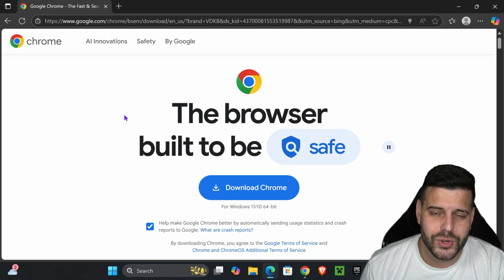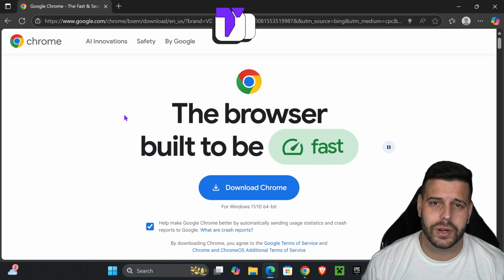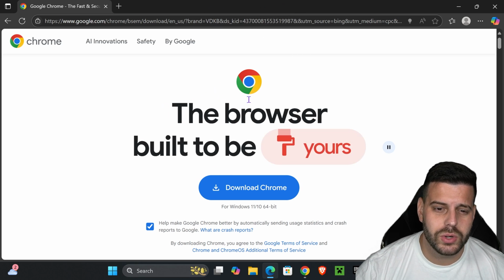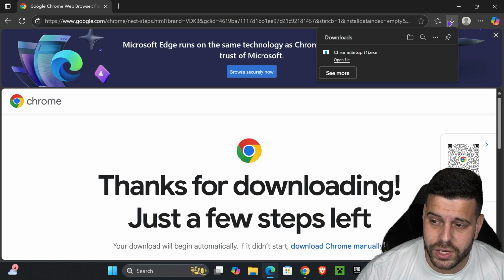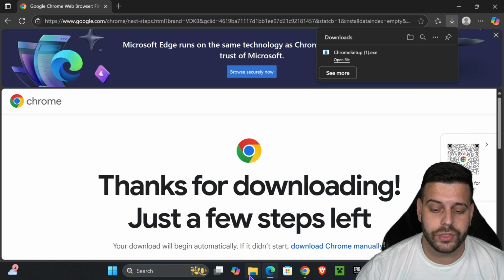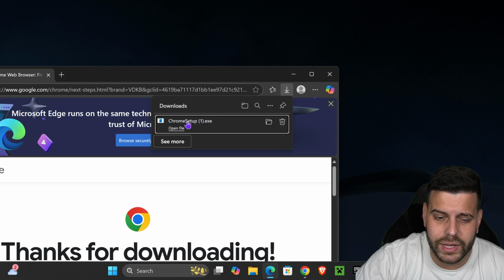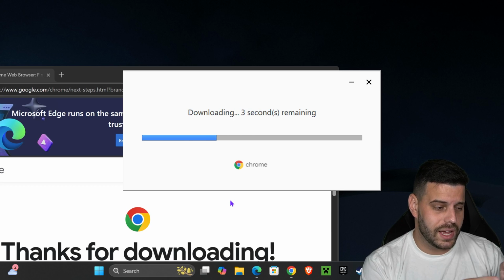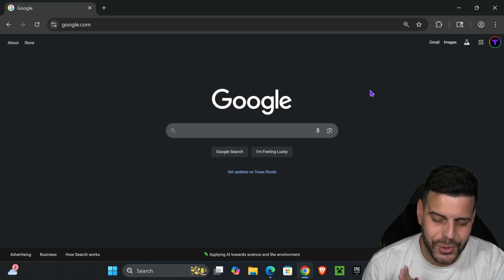How to Download & Install Chrome Web Browser - Easy Guide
Learn how to download and install the Chrome web browser on any Windows PC or laptop in just minutes.

💡 INFO 💡

This quick guide shows how to download and install Google Chrome web browser step-by-step on any Windows PC or laptop. You'll learn where to safely download Chrome, how to run the installer, and how to set it as your default browser. Whether you're on Windows 10 or Windows 11, this tutorial works for all versions. Perfect for beginners setting up a new computer or switching from another browser. Get Chrome installed fast and start browsing securely with this easy walkthrough.